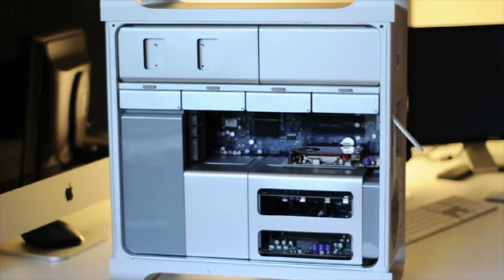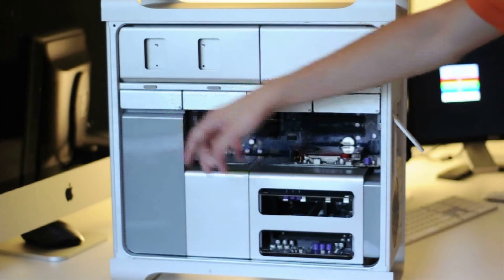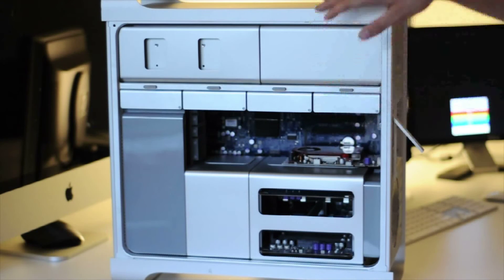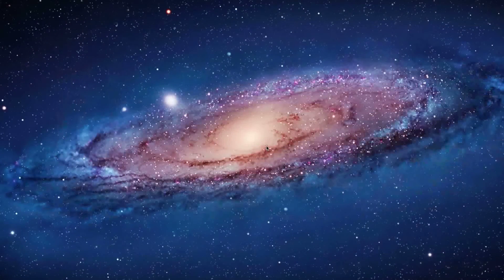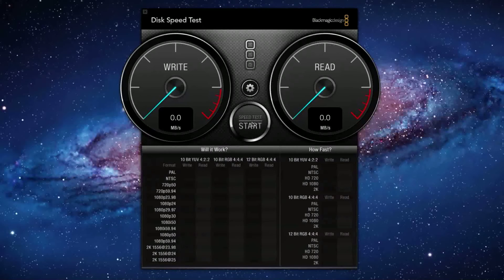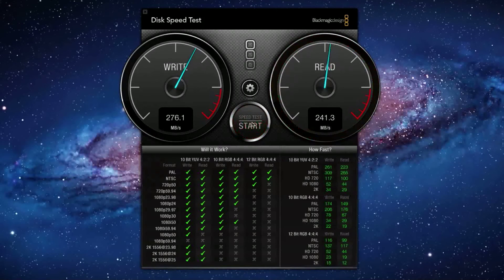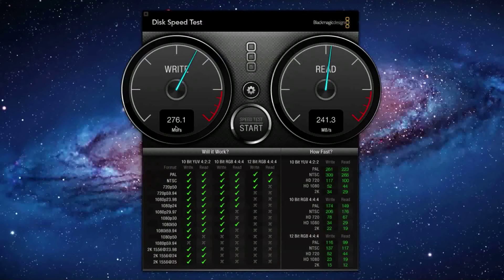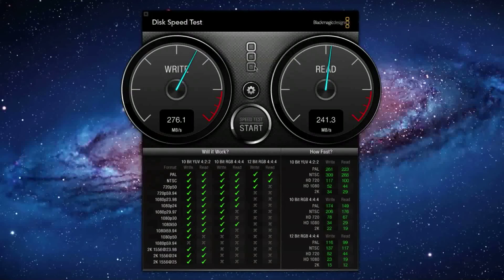How Fast is a 4x RAID 0 in a Mac Pro? | Watch this to find out!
Hello,
Today I am going to be showing you my 4x RAID 0 Setup in my 2008 Mac Pro. The RAID 0 consists of 4x 500GB 7200RPM 32MB/Cache SATA 3.0/GBs. As you can see in the video, I get some pretty good numbers off of it. It boots fast, open programs quickly, and overall is very snappy. Especially with that 8 cores in this pup. It's very easy to set a RAID up in Mac OS X's "Disk Utility". If you want the RAID 0 to be your boot drive you need to do the "Disk Utility" from a Mac OS X boot disc. While the operating is being loaded. If the RAID is not going to be your boot drive. Then you don't need to wordy about it, just use the "Disk Utility" from the "Utilities" folder in the programs part of Mac OS X.

chargerfun34

Filmed With |
Nikon D5000 W/50mm f/1.8